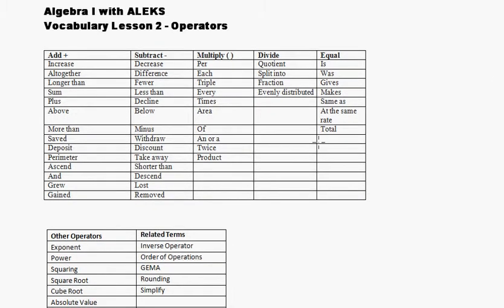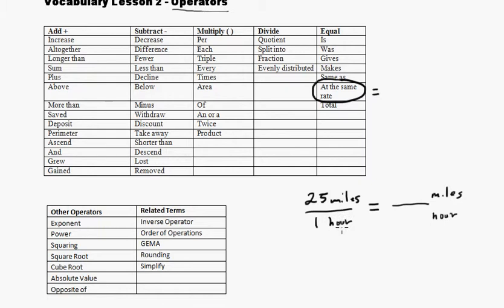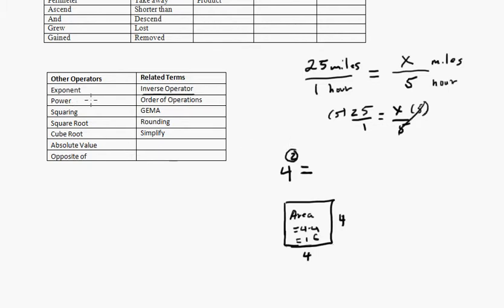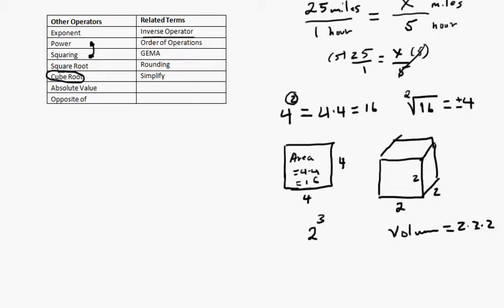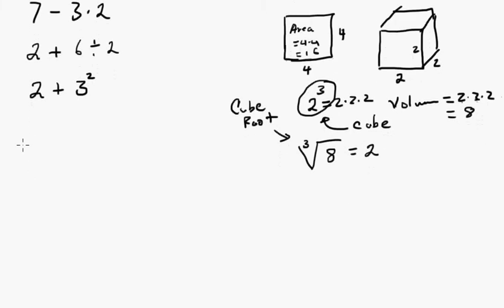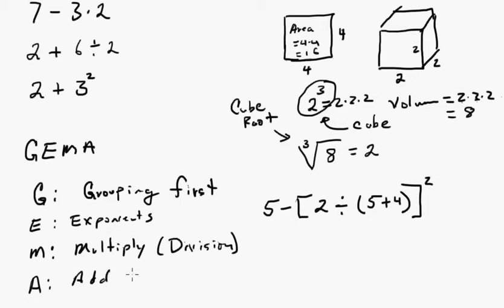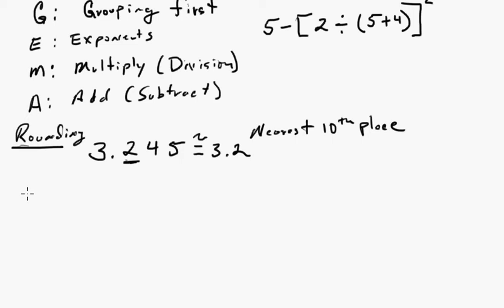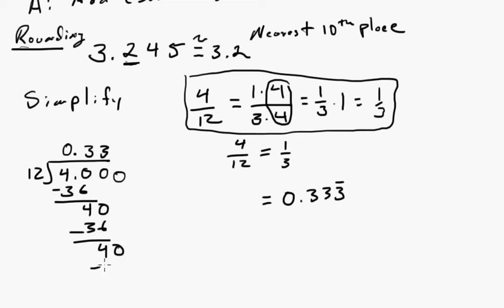VocabLesson2 WrapUp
Algebra I with ALEKS
Mr. Hardy Video - Vocab Lesson Wrap Up